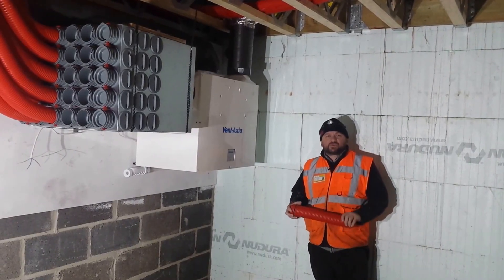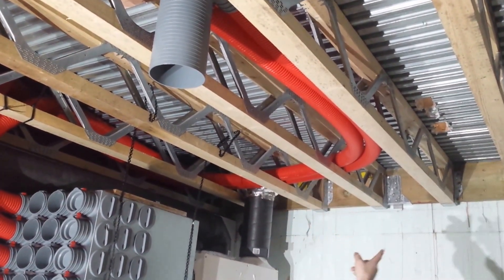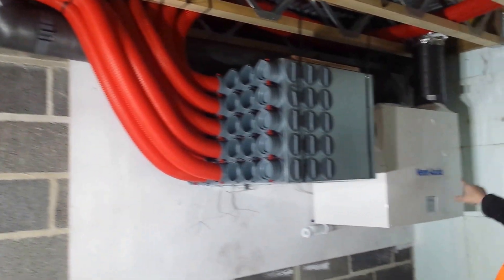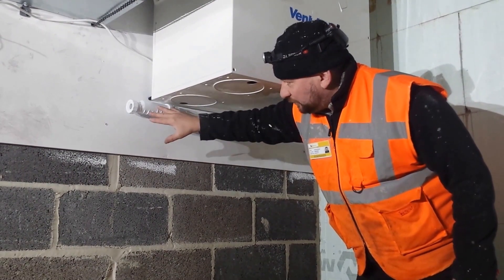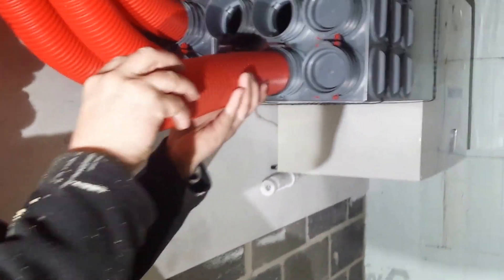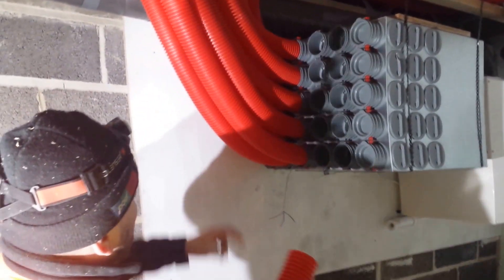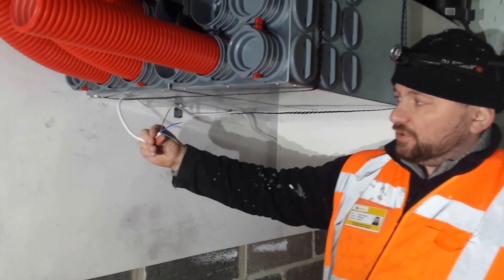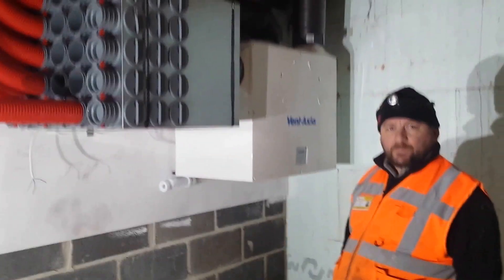Typical Installation Vent Axia Sentinel B+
Installation Tips for a radial MVHR system
specialist installer of MVHR and AHU's
Check this vid out! MVHR does a lot more than recover energy.